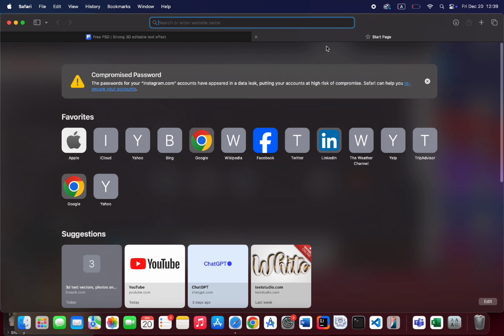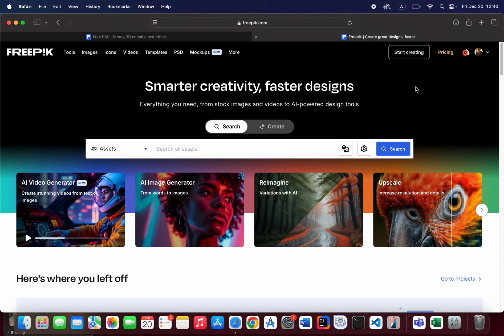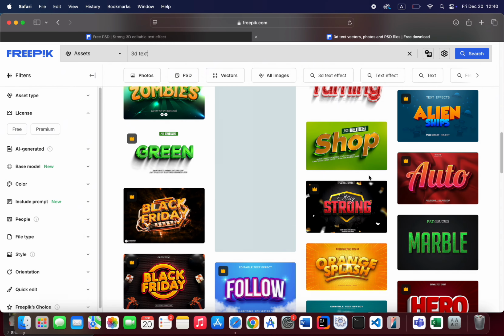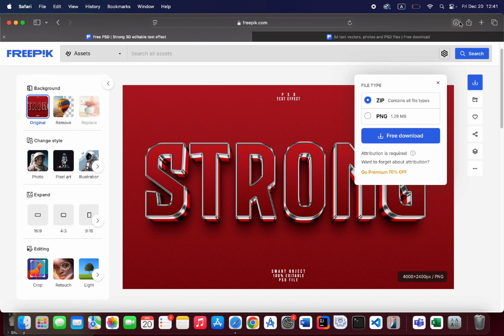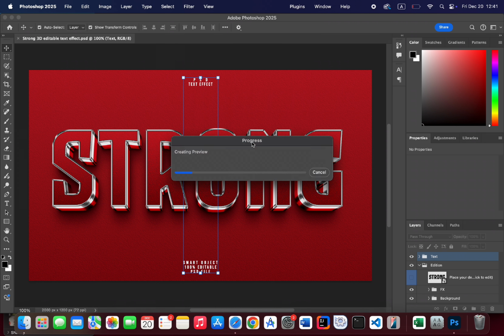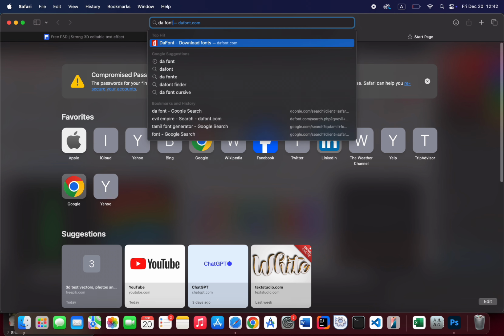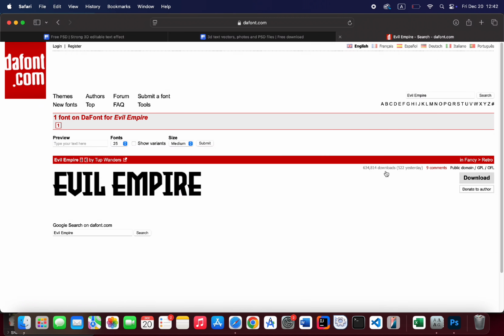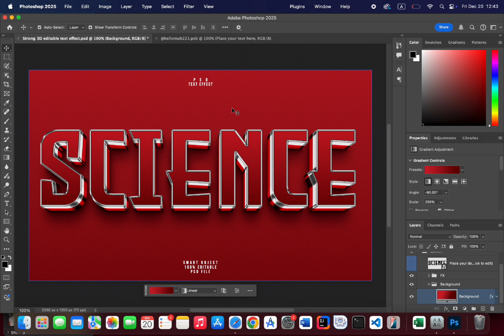Download fonts for Photoshop from Freepik and DaFont | Tutorial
This is a Tutorial shows on how you could download fonts for Photoshop using Freepik and how to solve issues when the font isn't there in Photoshop this could be solved using DaFont.com